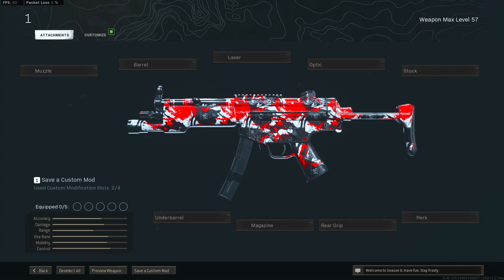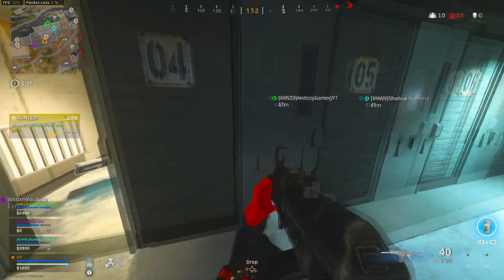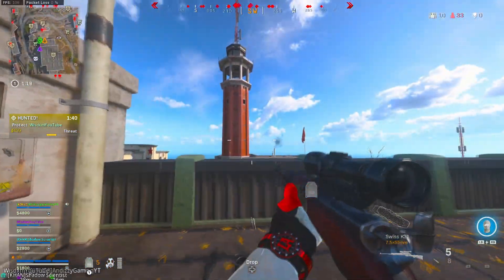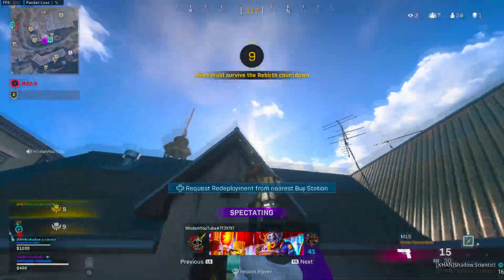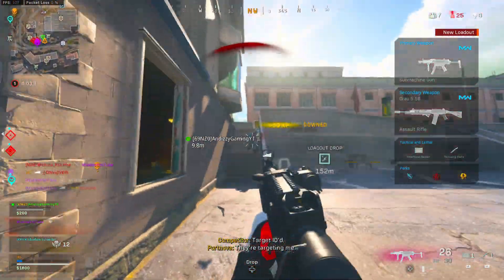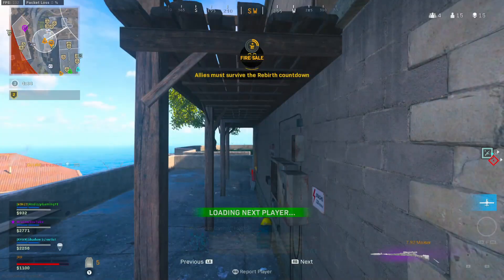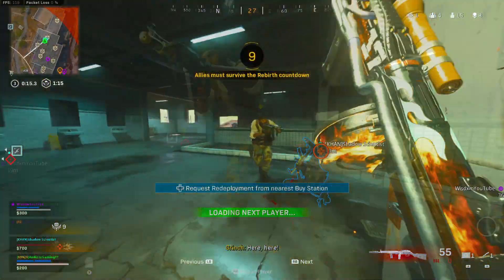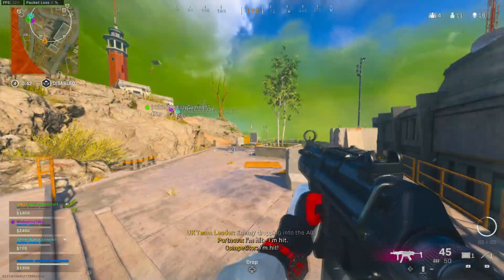*NEW* MP5 CLASS in WARZONE SEASON 6! 😍 (BEST MP5 CLASS SETUP) - Modern Warfare Warzone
best mw mp5 class setup / mp5 warzone / best mp5 class setup (modern warfare warzone)

0:00 Intro
0:22 Milano Class
1:07 Ground Loot
4:46 Milano Gameplay

CoD
Warzone Clips
Warzone Season 5
Rebirth Island Gameplay
Rebirth Island Warzone
Best MP5 Class Warzone
mp5 Warzone
Best Rebirth Island Loadout
Best mp5 Build Warzone